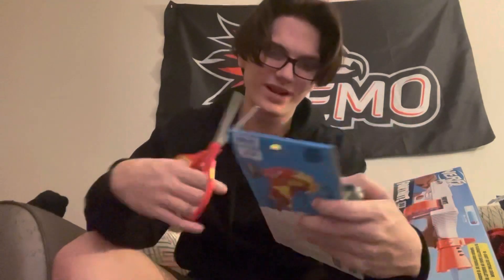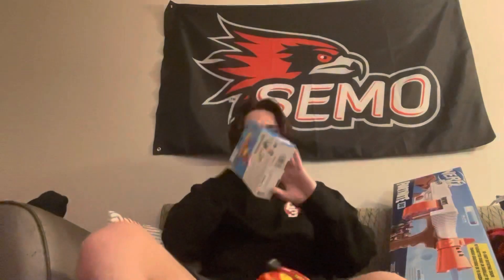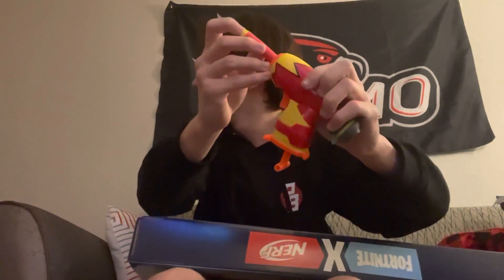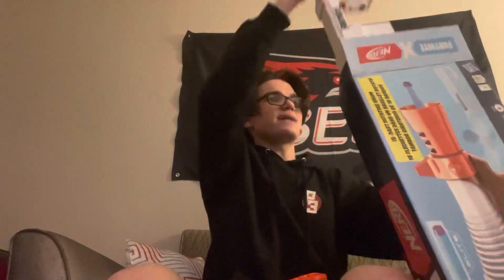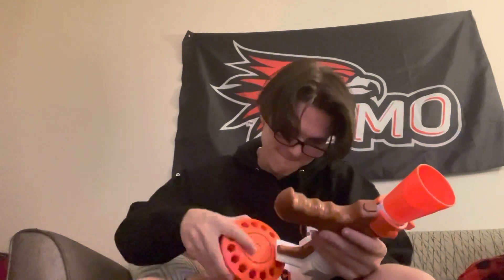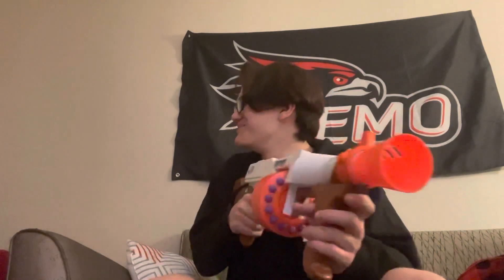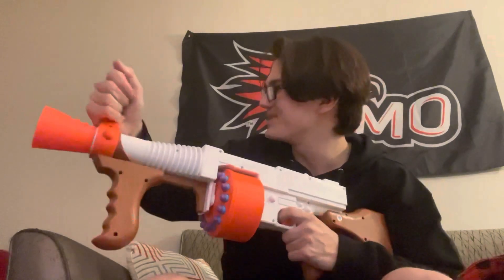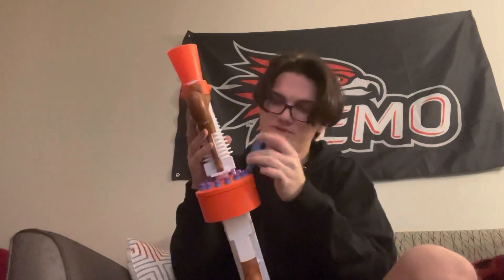[REVIEW] Nerf Fortnite DG